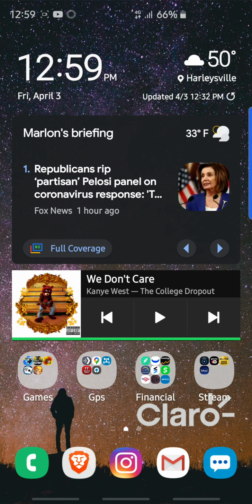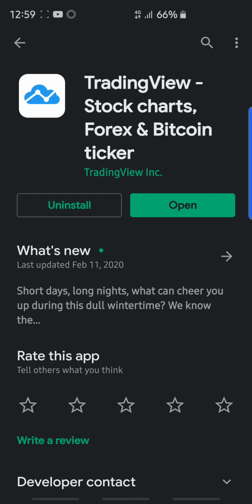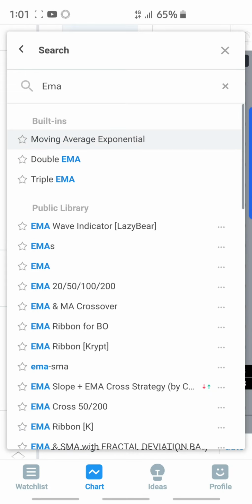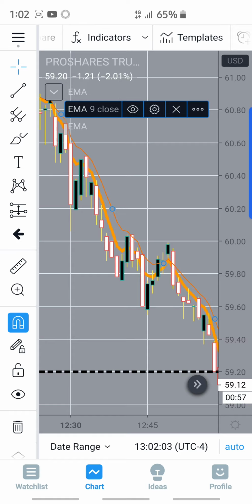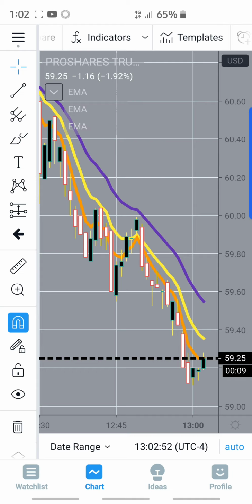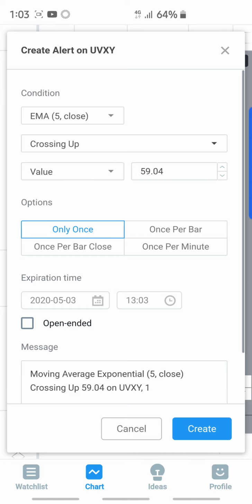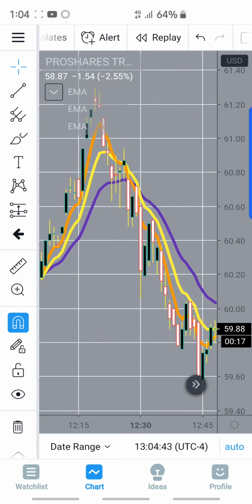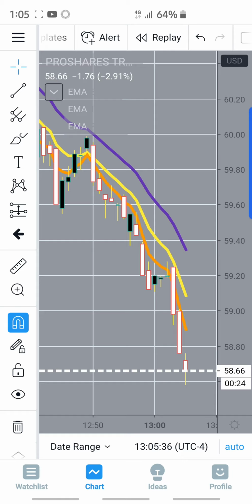How to use trading-view & e.m.a. indicators for max profit!!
In this video i will show you how to set up tue e.m.a. indicator on trading view. To increase your gains.

Start your investment journey With 2 free stocks. Open an account and get a free stock! Deposit and get another free stock!

Robinhood refferal  link
Join Robinhood with my link and we'll both get a free stock 🤝